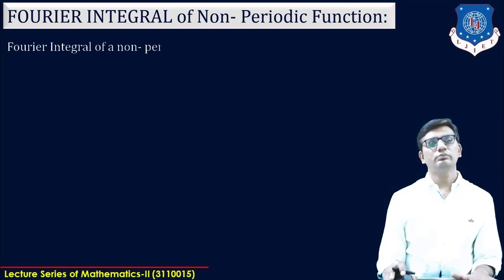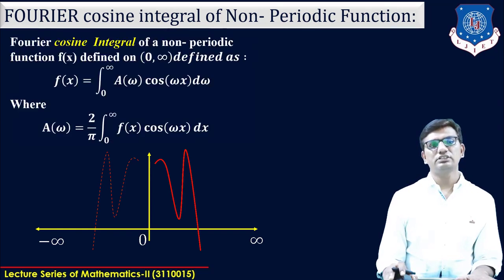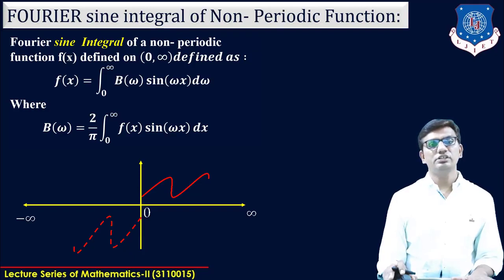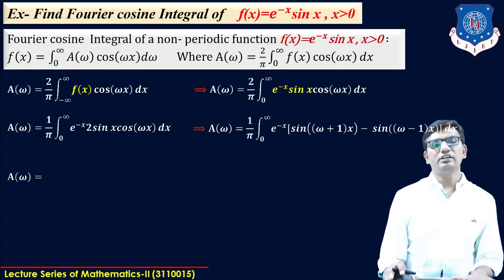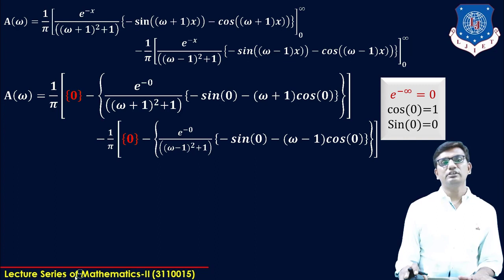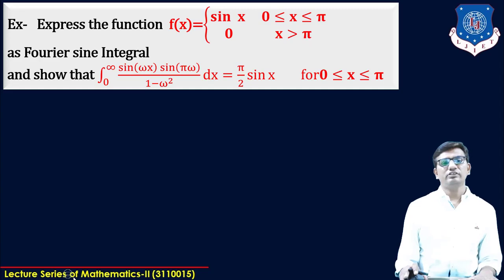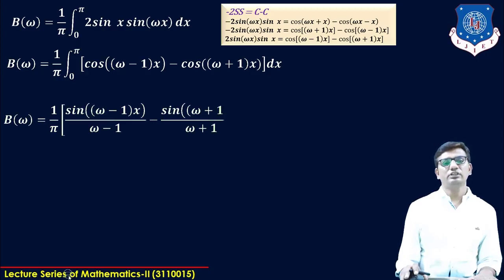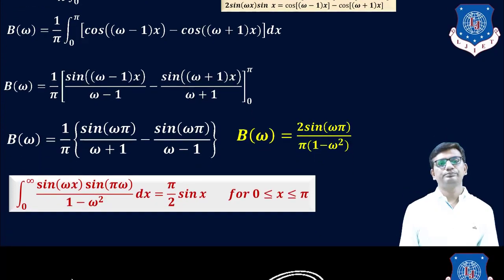Fourier sine & cosine Integral